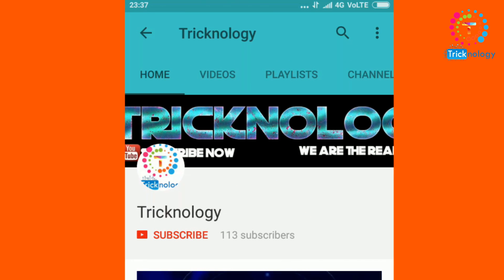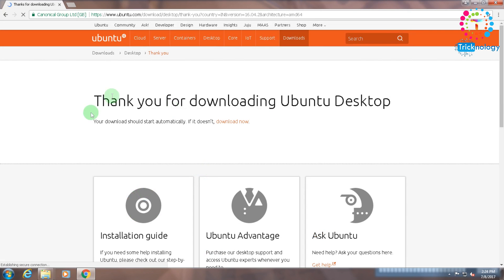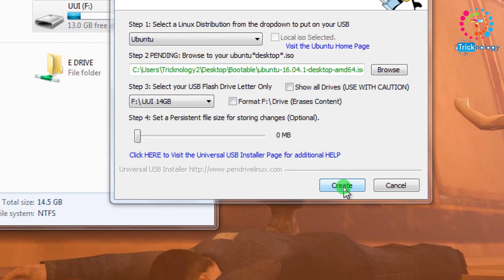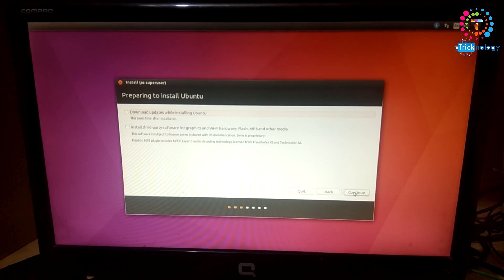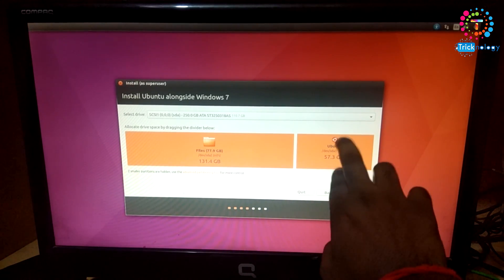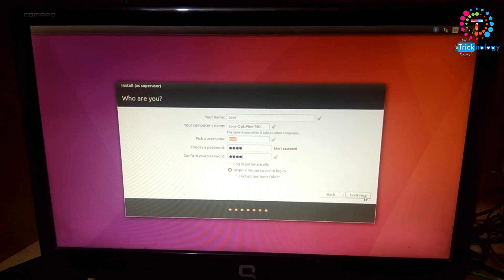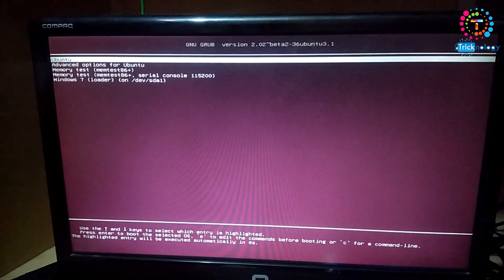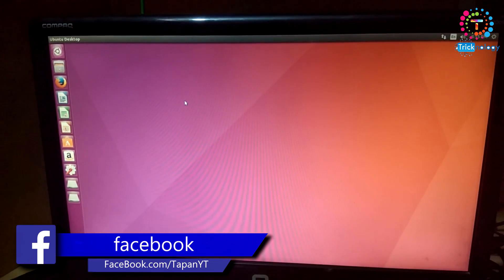How to Dual Boot Ubuntu Linux and Windows (on a PC With Windows 7 Already Installed)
In this video i was shown you how to Dual Boot Ubuntu Linux and Windows on a PC With Windows 7 Already Installed . So this the sefly process by
which you can install Ubuntu linux on windows 7 computer. You Can also use this method for windows 10 and windows 8.1 .

So if you will get any types of error regarding this then please comments below .